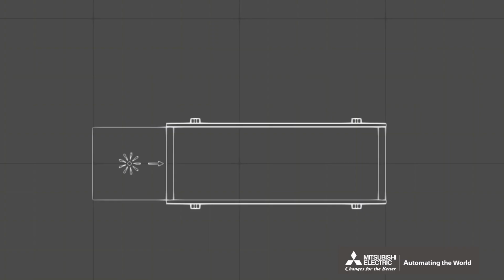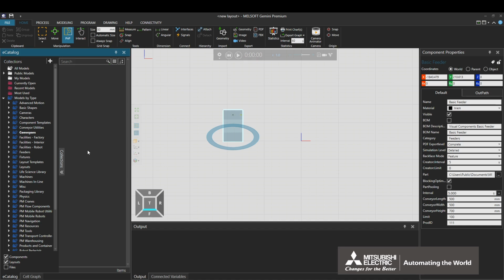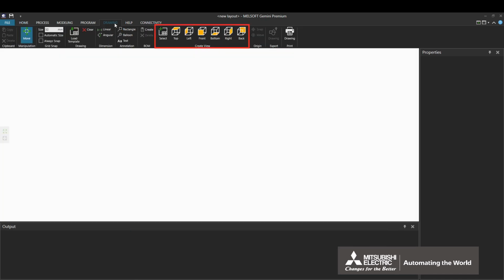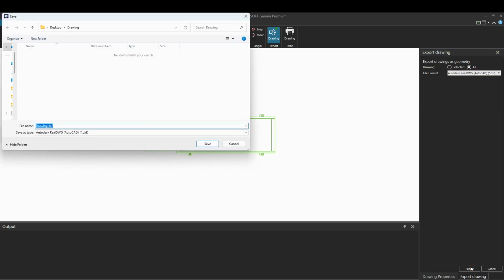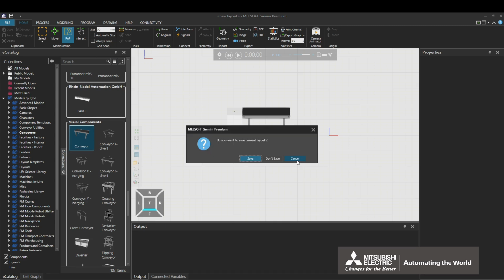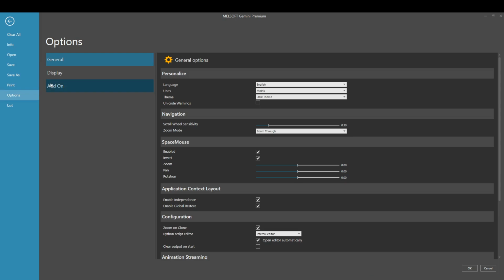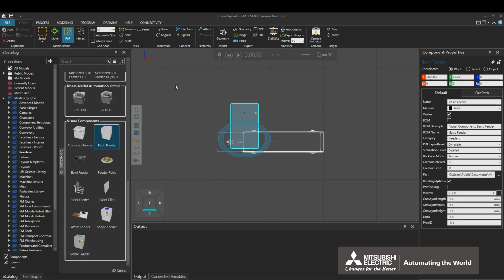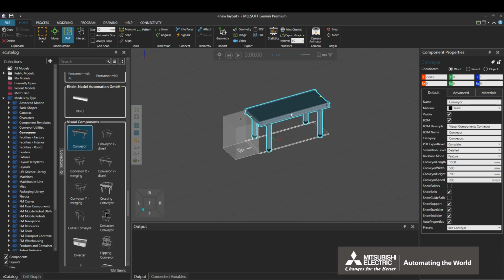How to Create a 2D Floor Plan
[Process Modeling]
An instruction video on how to output a layout created using Gemini to a 2DCAD file.